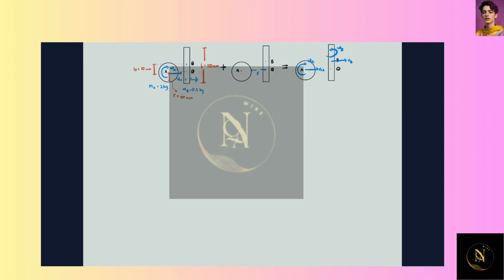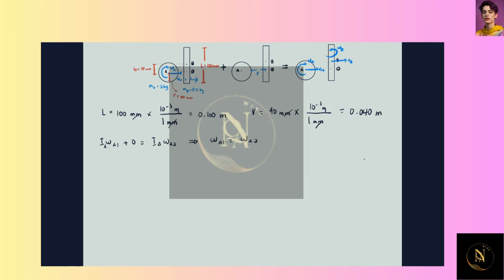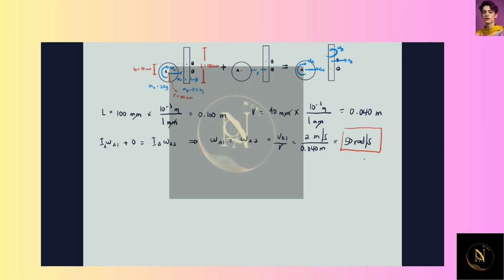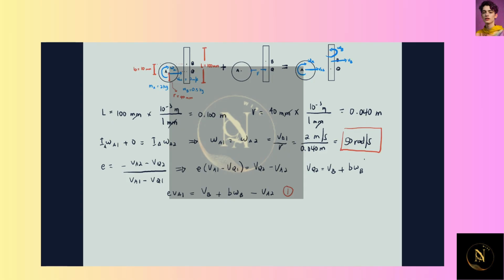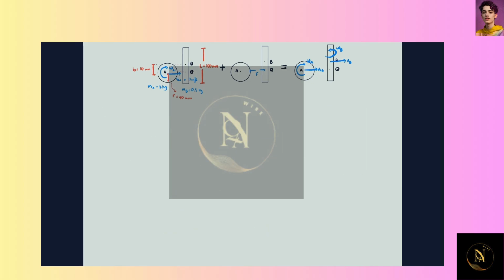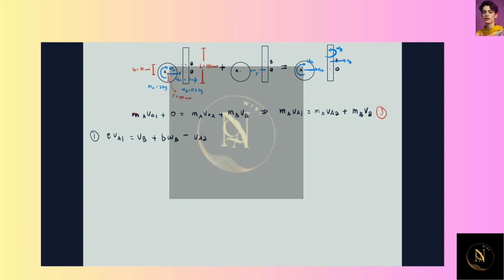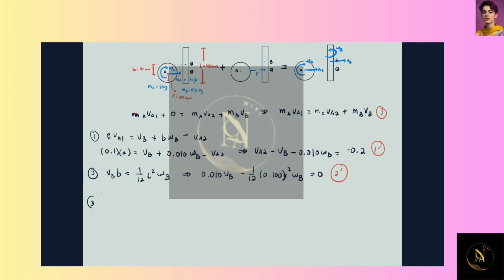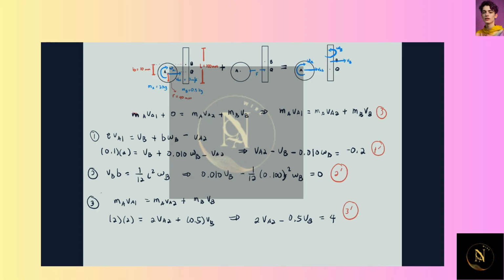Sphere of mass and radius rolls without slipping with a velocity on a horizontal surface when it hi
Sphere of mass and radius rolls without slipping with a velocity on a horizontal surface when it hits squarely an identical sphere that is at rest. Denoting by the coefficient of kinetic friction between the spheres and the surface, neglecting friction between the spheres, and assuming perfectly elastic impact, determine the linear and angular velocities of each sphere immediately after the impact, the velocity of each sphere after it has started rolling uniformly.